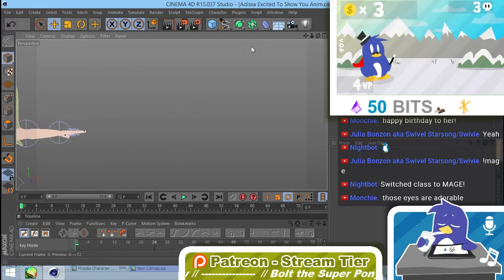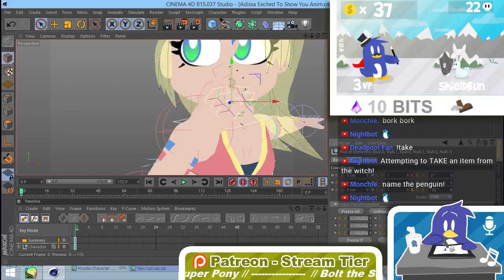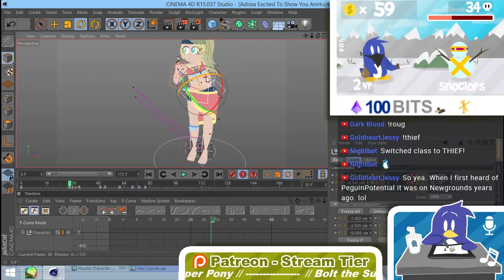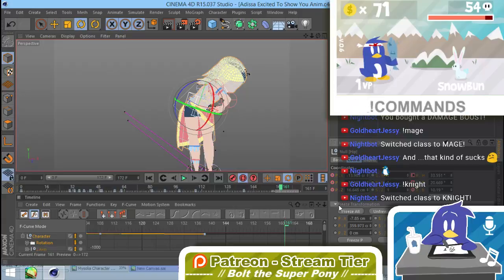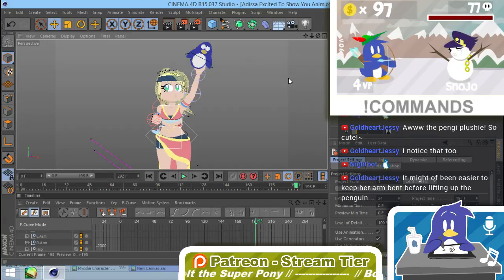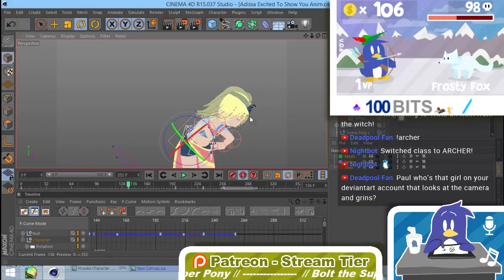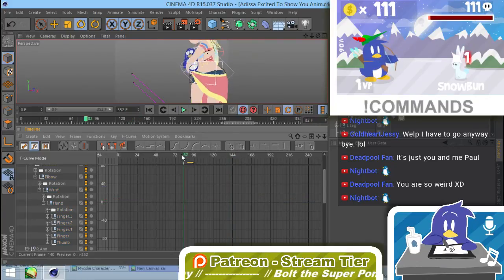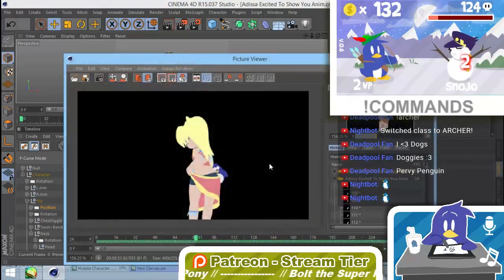Play Pengi RPG (while I work) - Livestream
Pengi RPG v.0.6.1